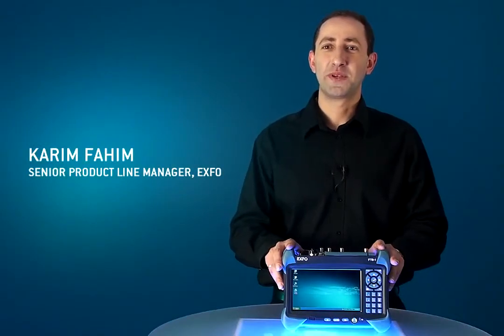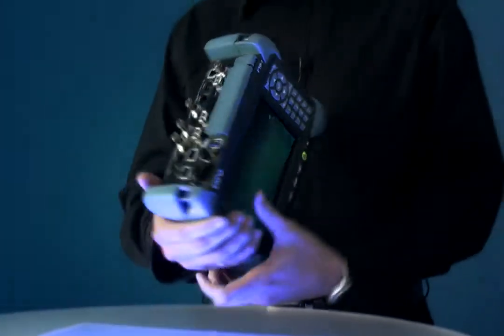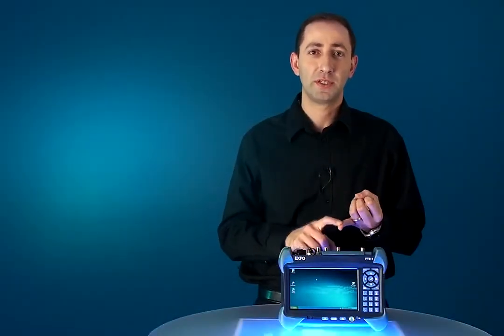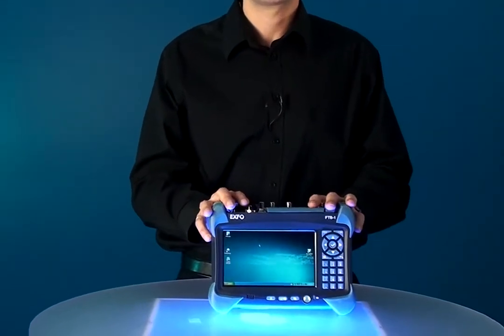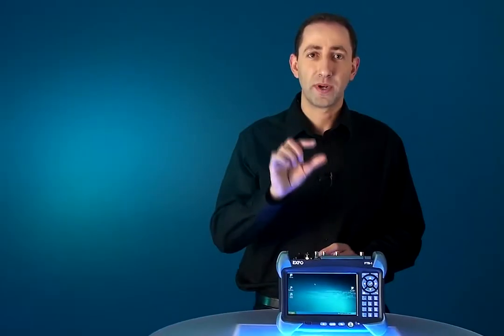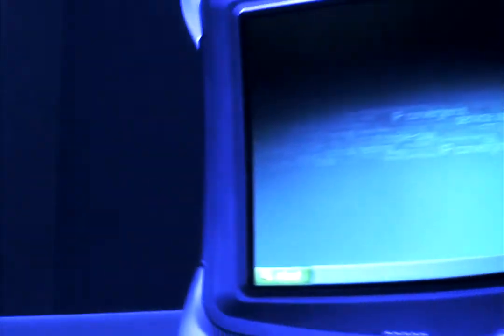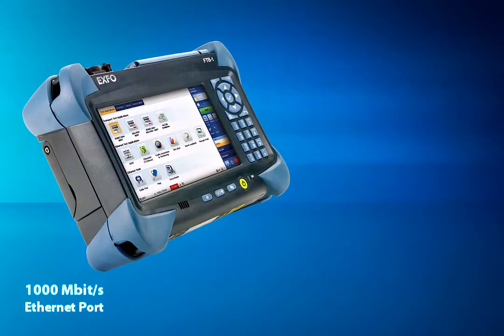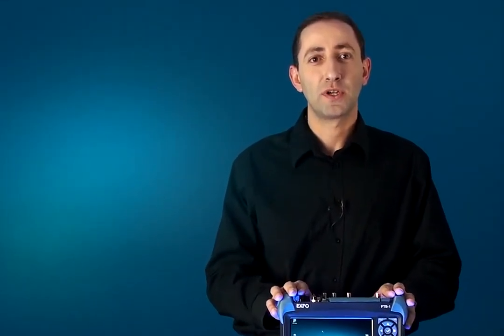FTTH test & troubleshooting - Discover EXFO'S FTB-880 Netblazer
Housed in the FTB-1 Platform, the FTB-880 offers comprehensive, yet simple test suites for field technicians to easily turn up, validate and troubleshoot DSn/PDH, ISDN, SONET/SDH, OTN, CPRI/OBSAI and SyncE/1588 PTP services at up to 11.3 Gbit/s. Unfortunately, this product is discontinued.